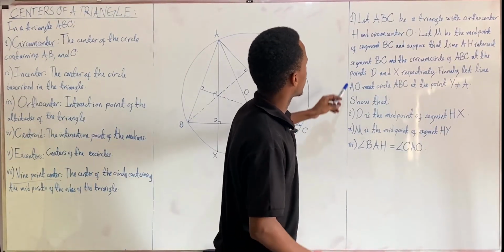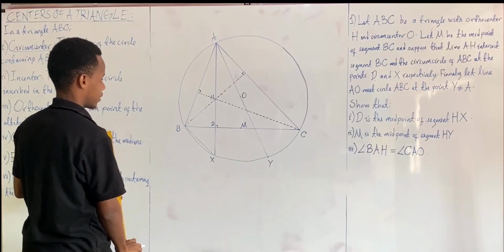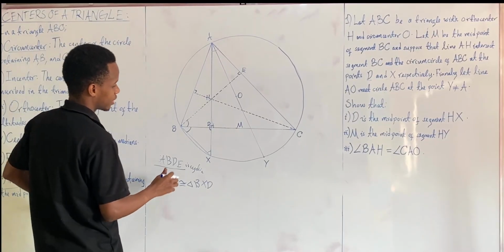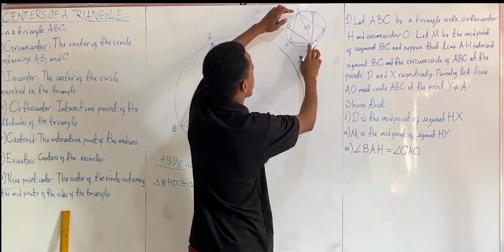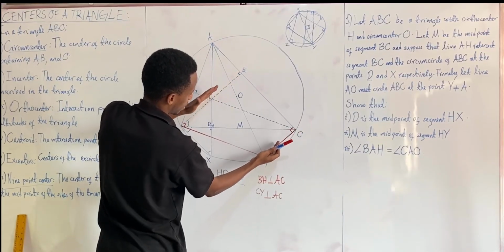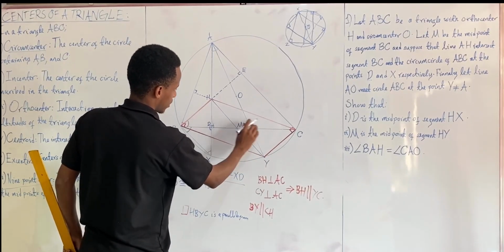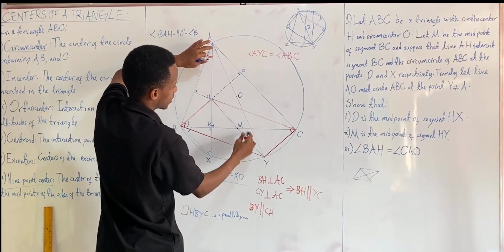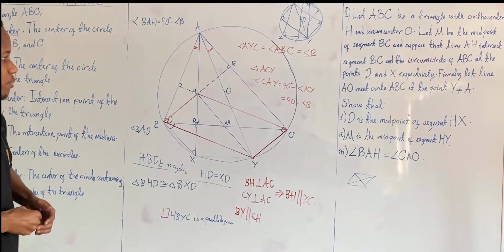Centre of a Triangle | Olympiad Geometry Explained with Solved Examples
In this video, we explore the centres of a triangle — the centroid, circumcentre, incentre, and orthocentre — and their geometric relationships.
Learn how to solve Olympiad-style geometry problems step by step, with clear reasoning and diagrams.
Perfect for students preparing for mathematics Olympiads and advanced geometry exams.